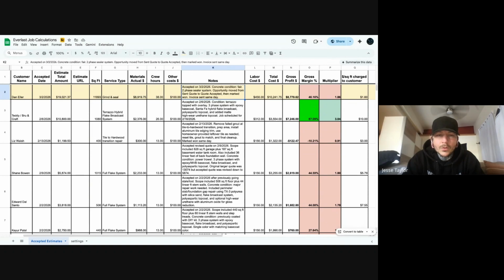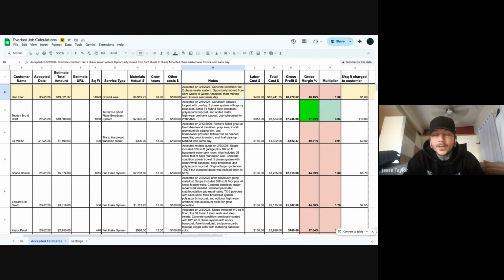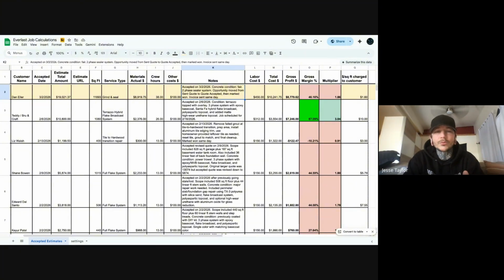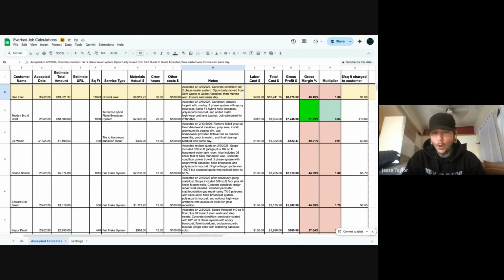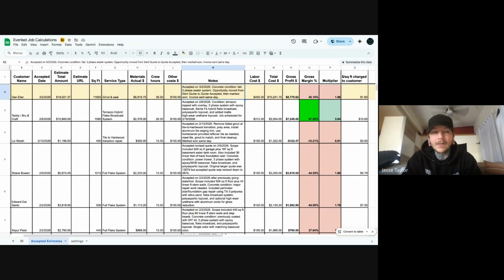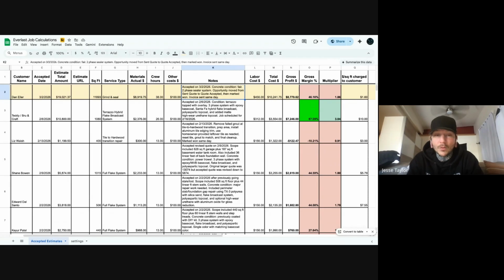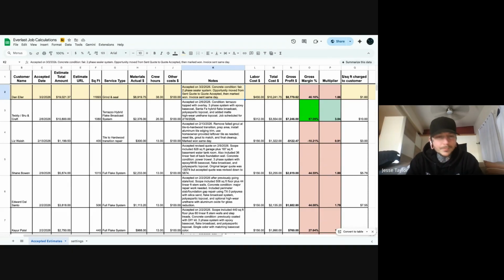Why Most Epoxy Contractors Stay Broke (Even When Busy)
Busy and broke is a pricing problem, not a leads problem. Most epoxy contractors are pricing off their competitors' broken math  -  and inheriting their broken margins without realizing it. Here's the math that proves it.

Jesse introduces cost-based pricing that replaces gut-feel quoting: actual materials, labor, overhead, and profit margin per job. You'll see why $5.50/sq ft often doesn't cover real costs, why copying what the market charges means inheriting their financial problems, and how establishing a pricing floor changes every quote you send from that point on.

Jesse Taylor runs Never Stop Growth Operators (NSGO)  -  we build automated revenue systems for epoxy and concrete coating contractors. If you're already getting leads and losing jobs to slow response, weak follow-up, or pipeline chaos, this channel is built for you.

0:00  -  Intro
[Jesse fills in timestamps]